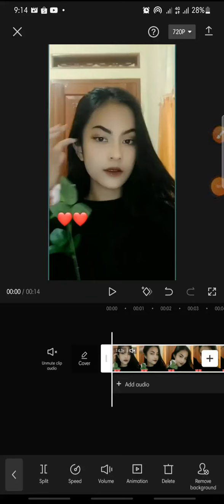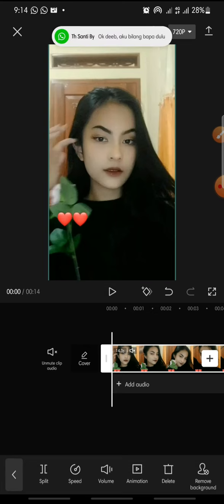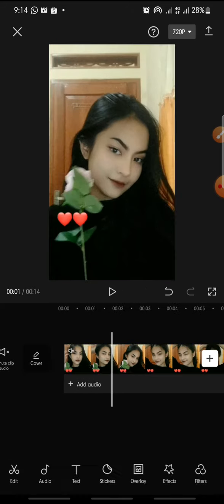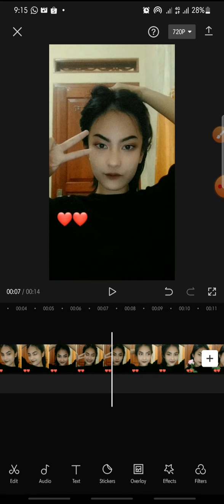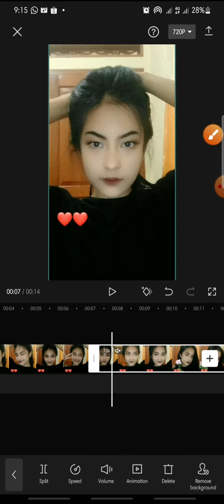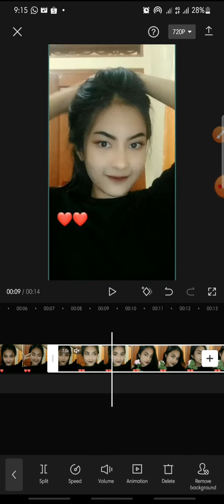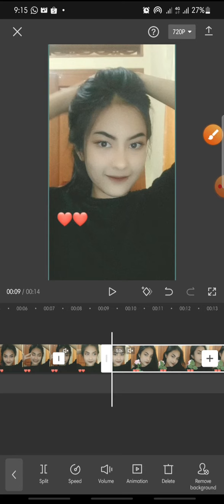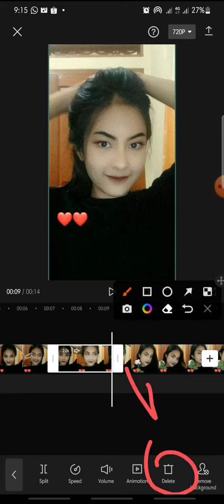How To Cut Video In CapCut